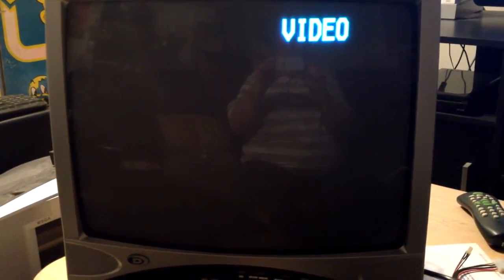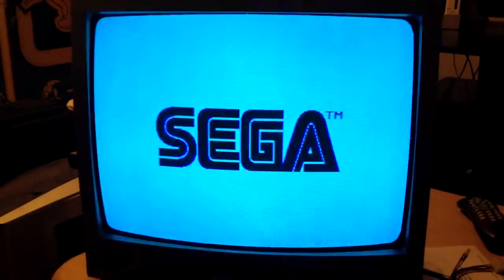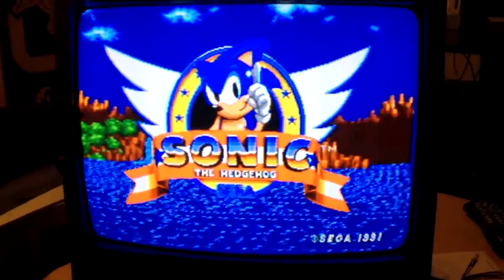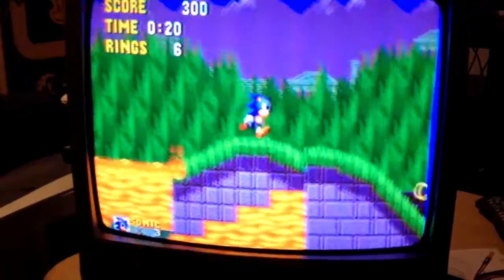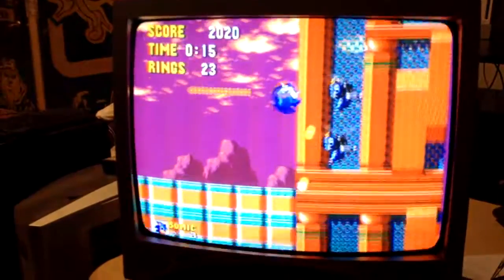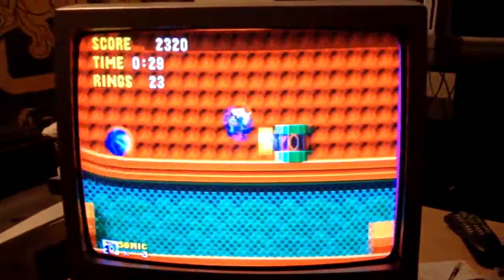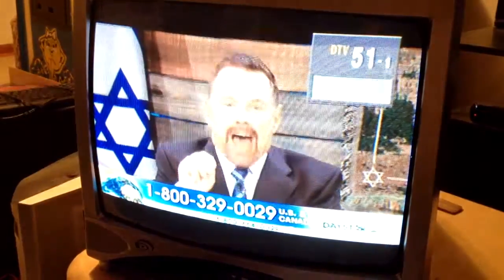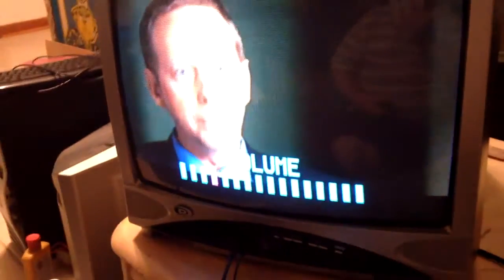Testing Durabrand 19 Inch CRT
So the neighbors moved out and left this by the street. It's a crappy funai made set.